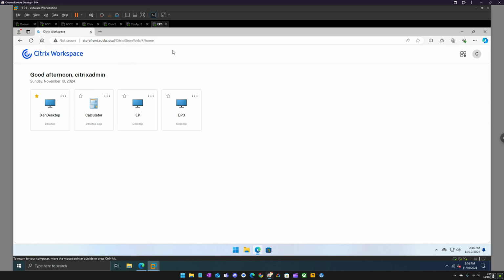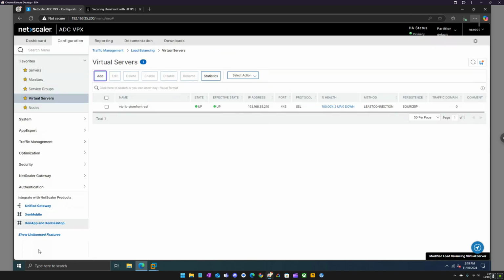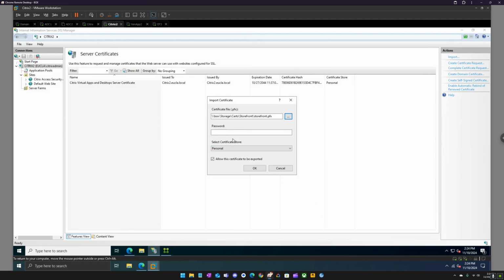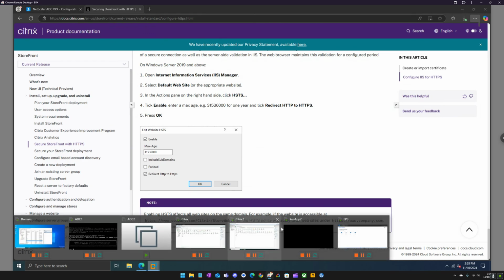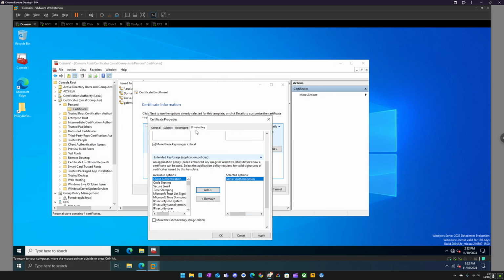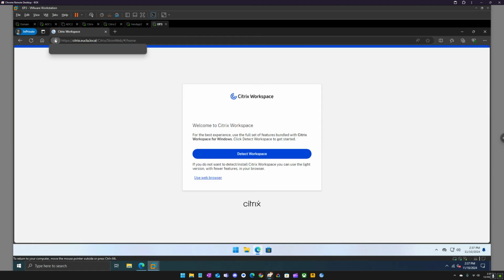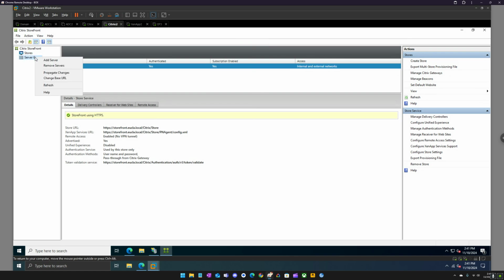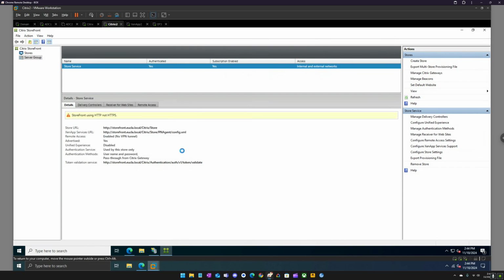NetScaler ADC & Citrix StoreFront - SSL Offloading and Securing StoreFront